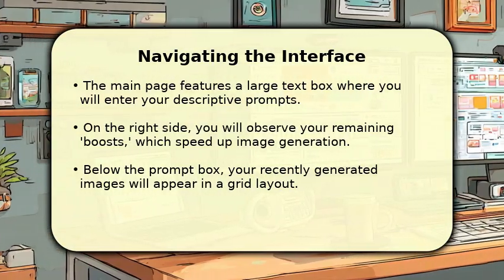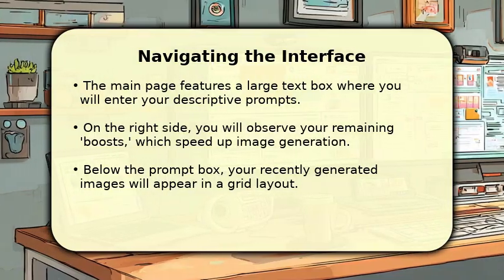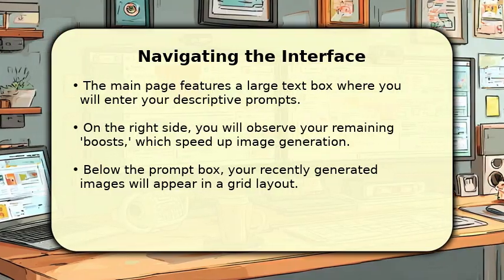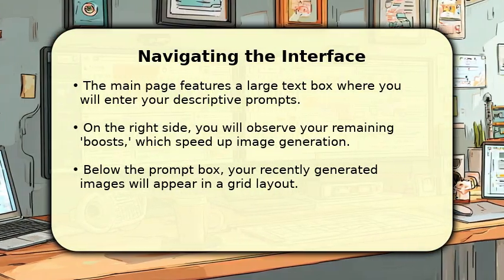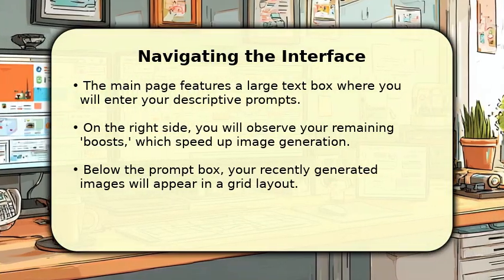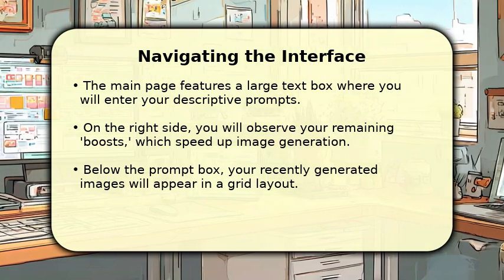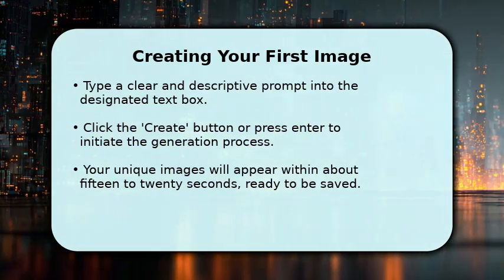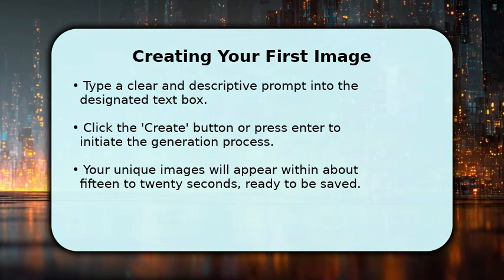How to Sign Up Bing Image Creator 2025 - Full Guide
▸ :^) Learn how to sign up for Bing Image Creator with this comprehensive, step-by-step guide! If you're looking to generate stunning AI images, this tutorial is for you. In this video, we'll walk you through the entire process, from creating your Microsoft account (if needed) to accessing the Bing Image Creator tool and starting your first AI image generation. Discover how easy it is to use this powerful platform to bring your creative ideas to life. Whether you're a beginner or just need a refresher, this full guide will ensure you can confidently sign up and start creating unique visuals. Don't miss out on the incredible capabilities of AI-powered image creation!